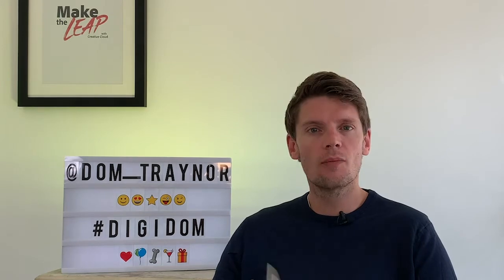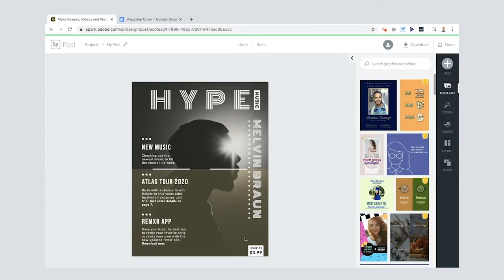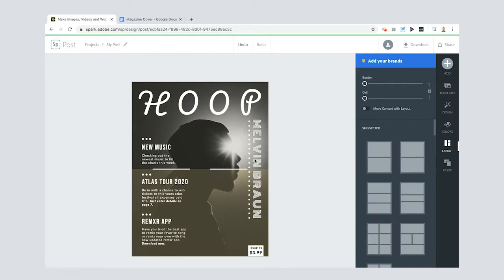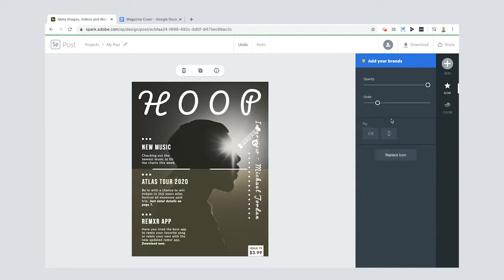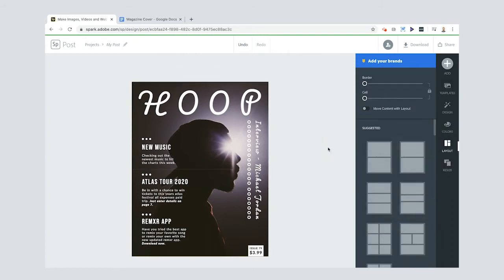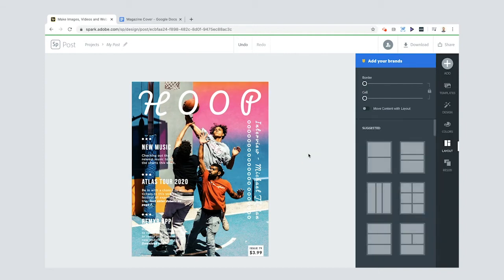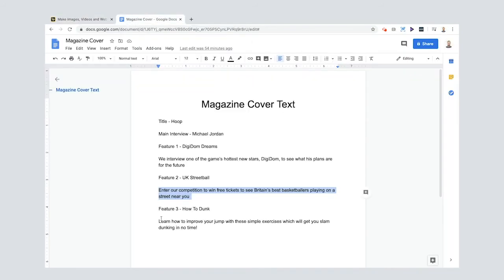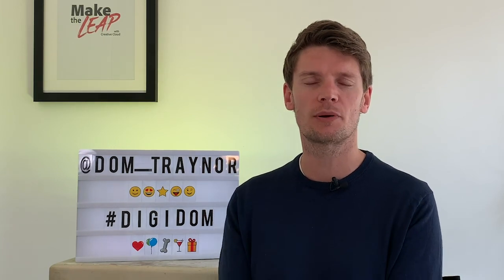MAKE A MAGAZINE COVER | DIGI DOM | ADOBE SPARK POST TUTORIAL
This Digi Dom Adobe Spark Post Tutorial is quick, clear, and easy to follow.
Learn how to create a professional looking magazine cover.
All you need is a phone, tablet, or desktop, Adobe Spark Post and some creative ideas.

If your child is reading a comic or magazine they love, designing their own cover is a great way to develop digital design skills.
Using Adobe Spark Post, this tutorial helps you create a professional looking cover in no time!